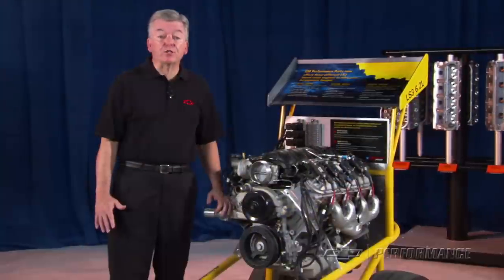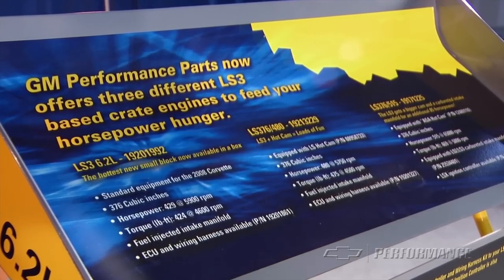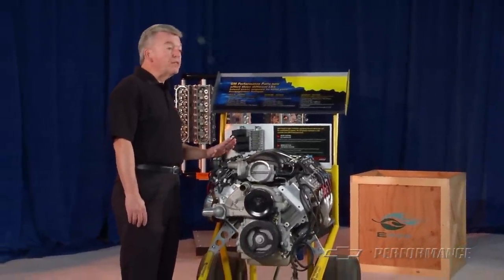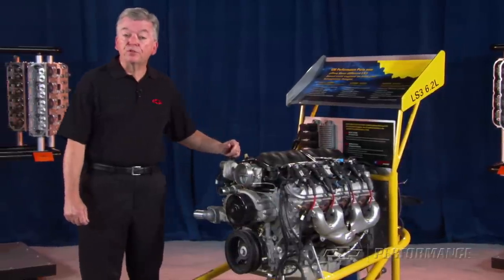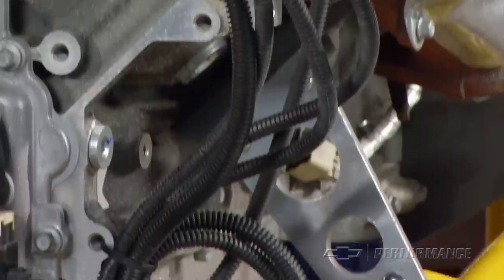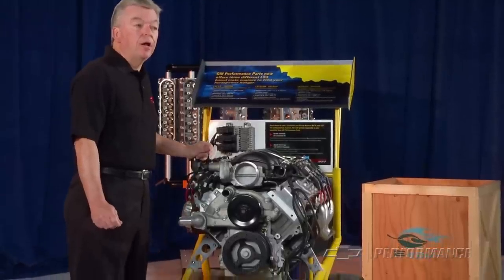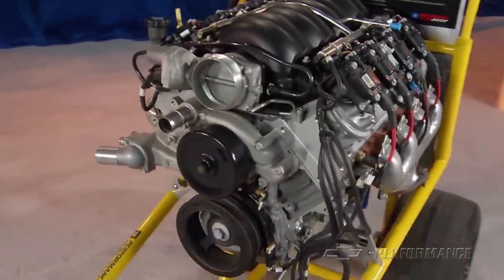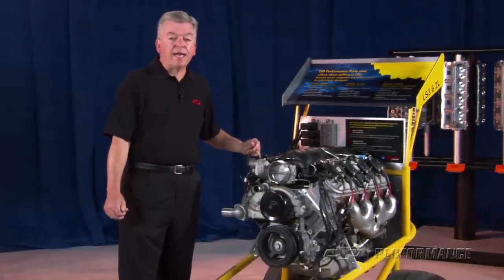Chevrolet Delivers 430HP in the LS3 Engine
The 6.2L LS3 engine (19258770) is standard in the Corvette, delivering 430HP for your high-performance hot rod.  The all-aluminum LS3 comes with factory EFI, a Corvette oil pan and high-flowing L92-style rectangular-port cylinder heads. More information at: